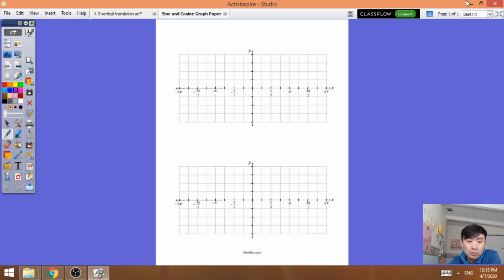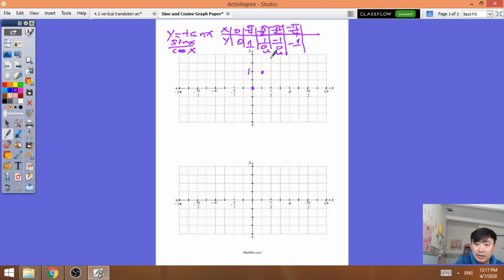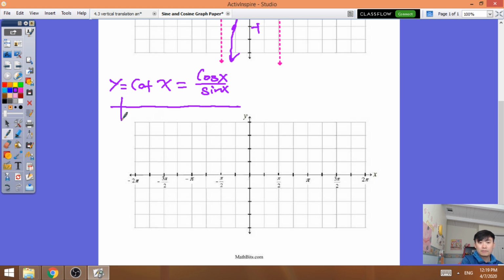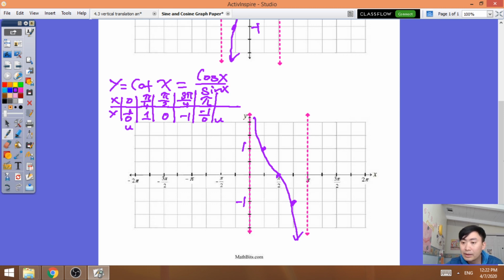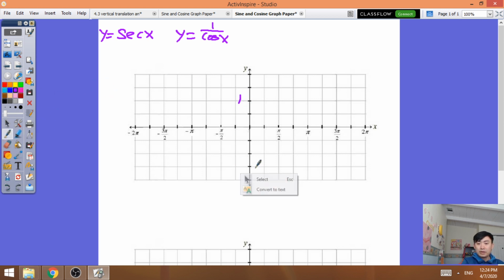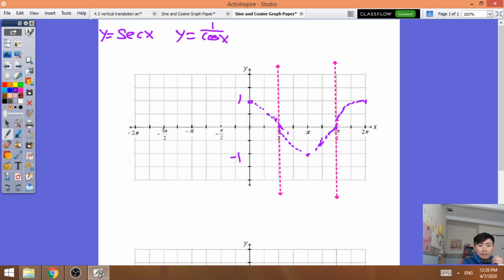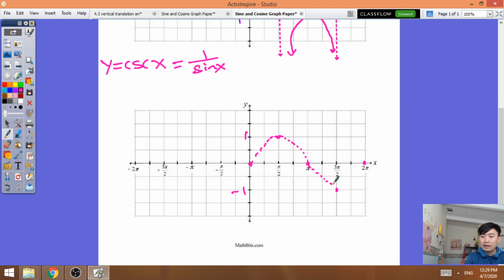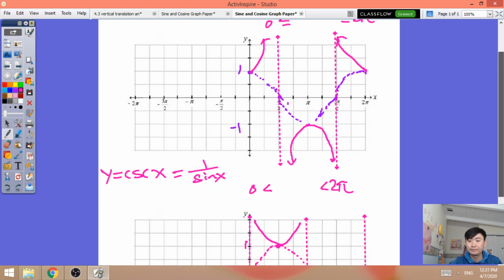Pre Calculus Section 5 4 Part 1 Graphing parents function of Tangent, Cotangent, Secant and Csc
Please watch this video for learning Pre-Cal section 5.4.